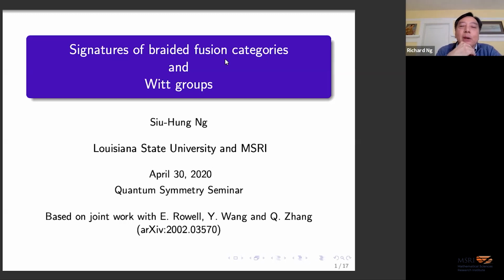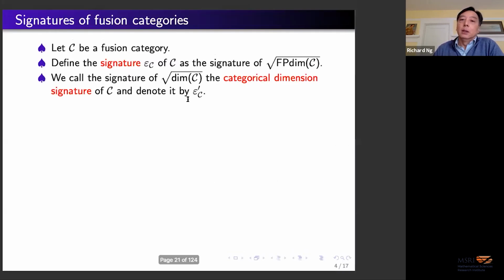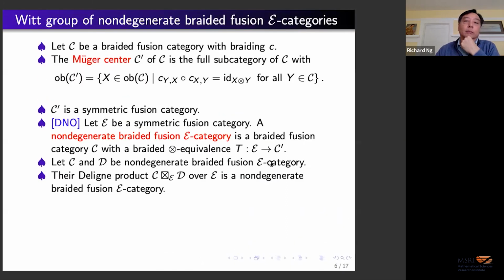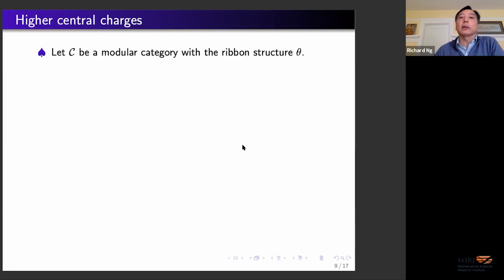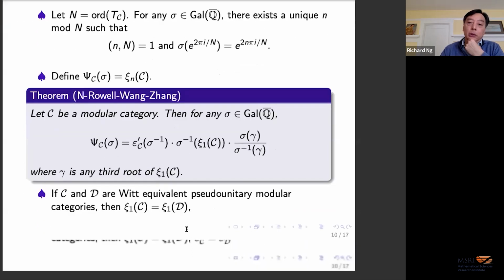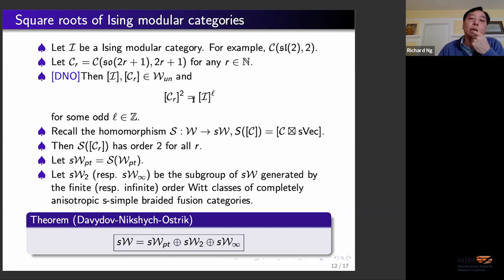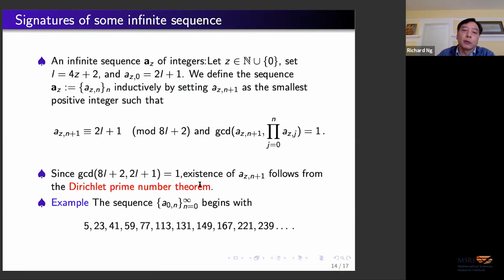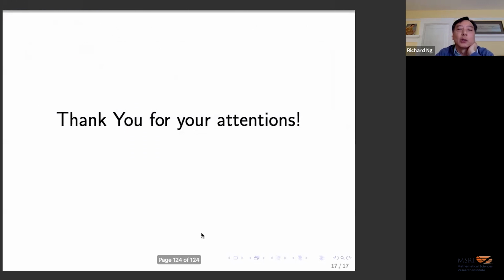Signatures of Braided Fusion Categories and Witt Groups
Prof. Siu Hung Ng
Louisiana State University